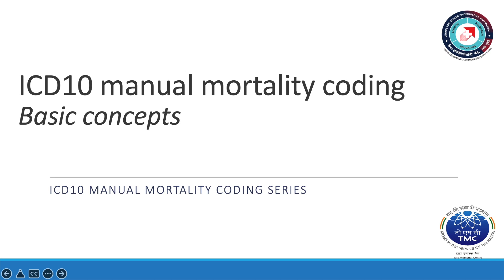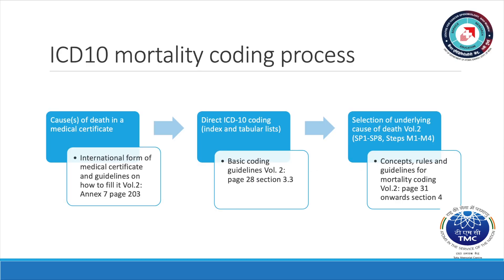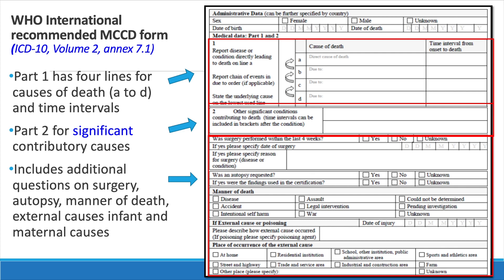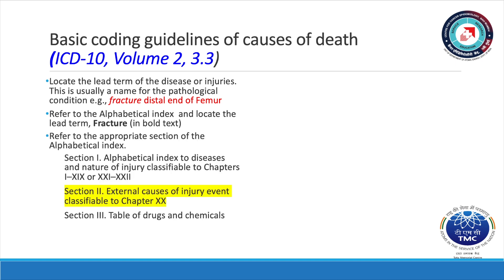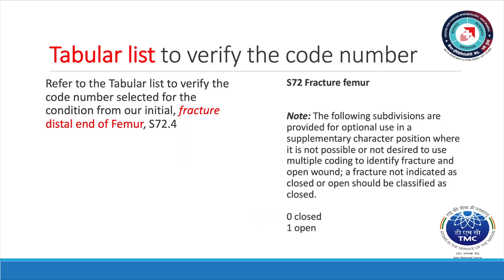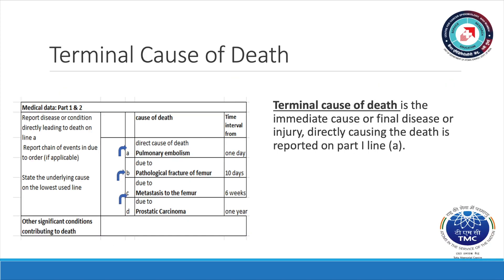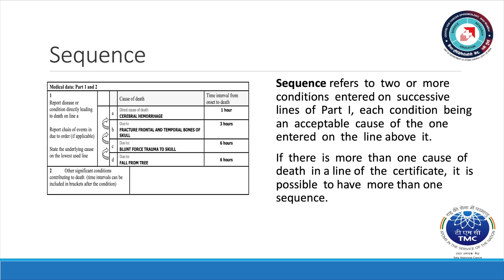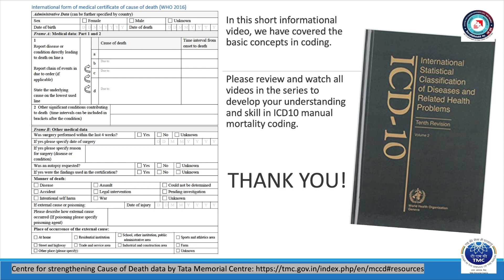ICD10 manual mortality coding video 1: Basic concepts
In this brief video, Dr Yusuf Hemed presents basic concepts in ICD10 manual mortality coding to improve your knowledge and skill in ICD10 manual mortality coding. Information presented in this video comes from the WHO ICD website available here:

For further information on ICD10 manual mortality coding and other important topics pertaining to mortality data and data quality, please visit the Unit for Strengthening Cause of Death